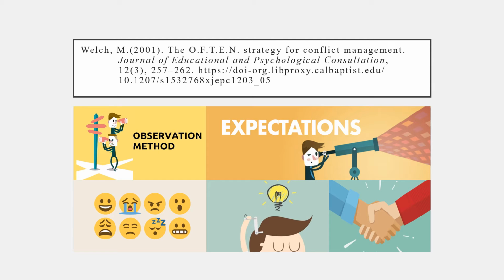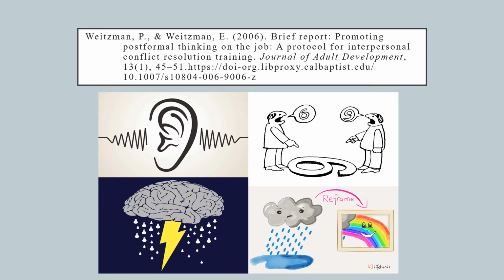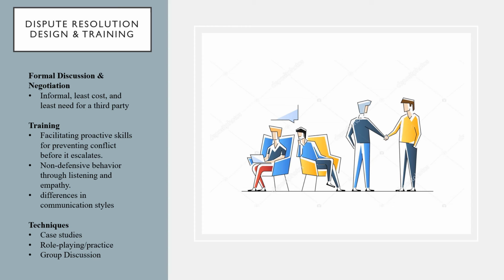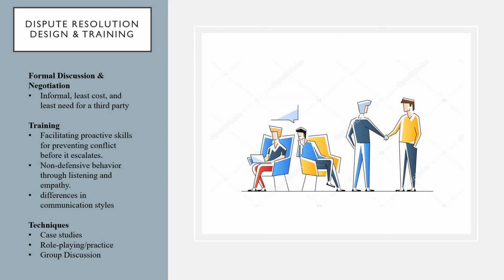MPA 545 week 7